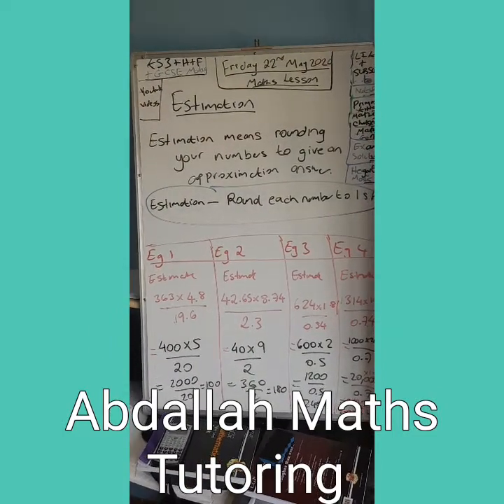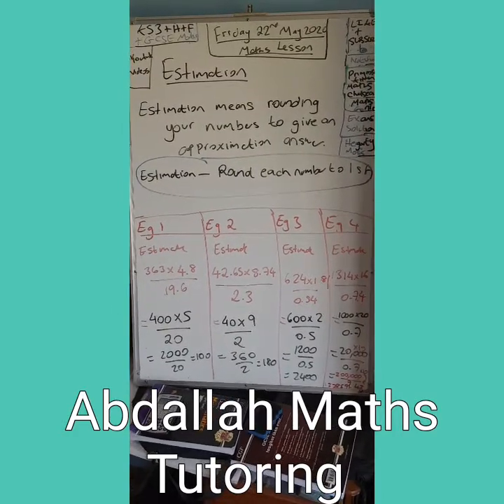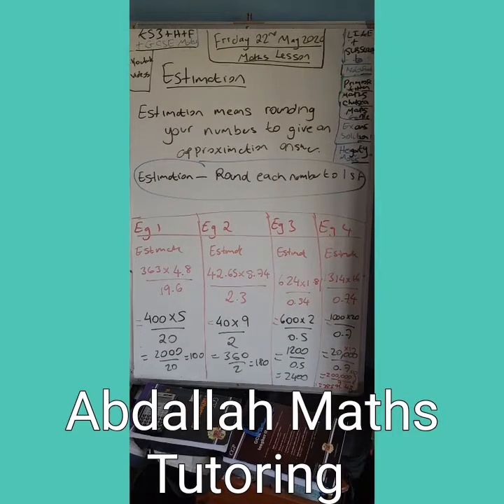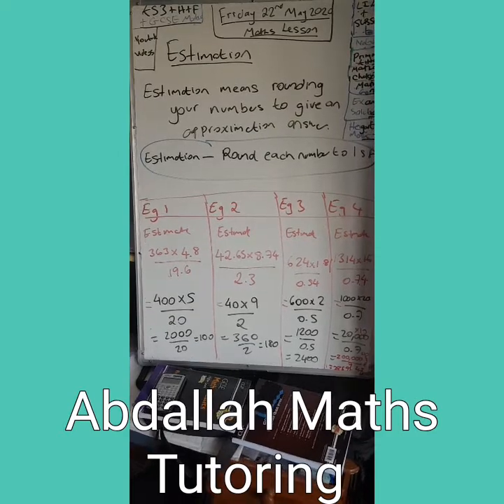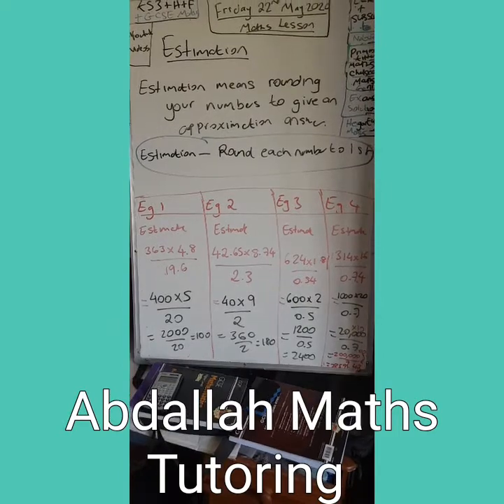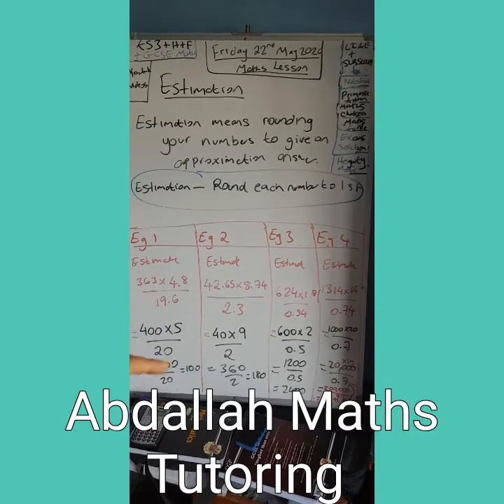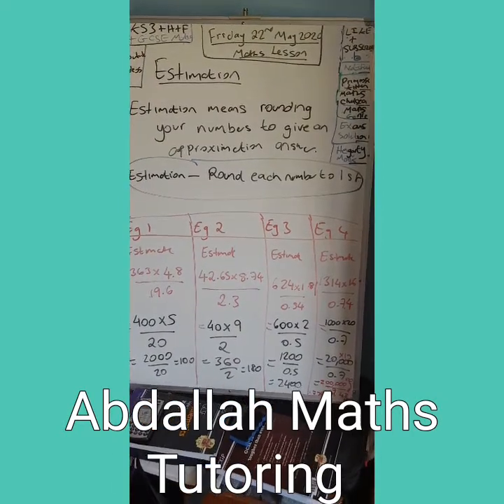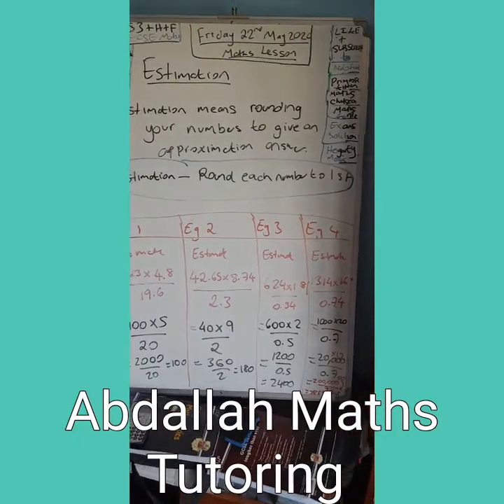Estimation (*For KS3, GCSE Foundation+ Higher)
Hi All

Happy Friday 22nd May 2020. Hope everyone is doing okay. Hope everyone is well and safe.

Today's video and lesson is about estimation. Estimation is all to do with rounding numbers or decimals to 1 significant figure. A significant figure is the first non zero number and value. When we estimate we always round to 1 significant figure. When we round if the value is 5 or above we round up and if it's below 5 we round down. We use estimation is every day life as I discussed at the beginning of the video lesson.

Thank you for watching, please as ever subscribe to my channel if you're new, drop the video a like, enable notifications by pressing the bell icon, share my videos, comment below if you have any questions or queries and simply provide any feedback.

If link doesn't work type in Abdallah Maths Tutoring into the search bar.

Please do continue to keep up to date on GCSE and KS3 curriculum.

Best Wishes

Abdallah W